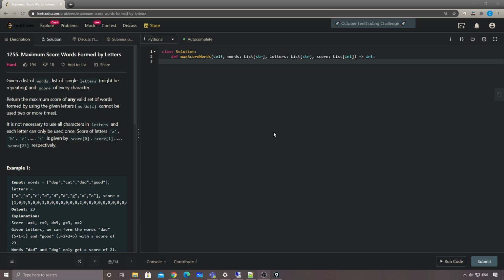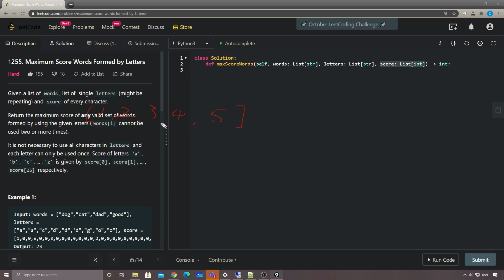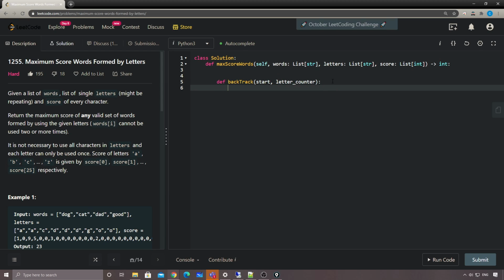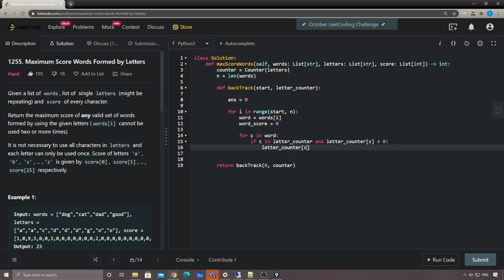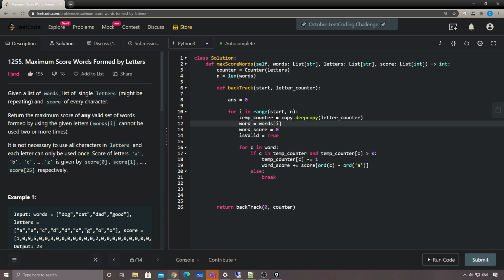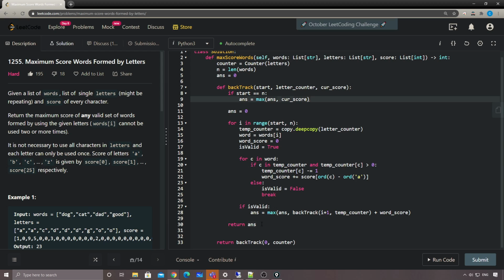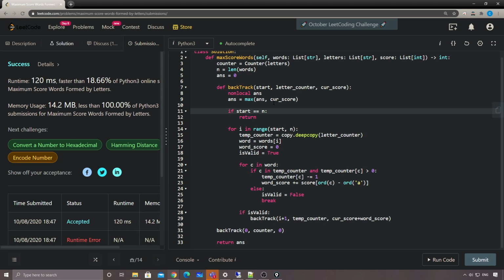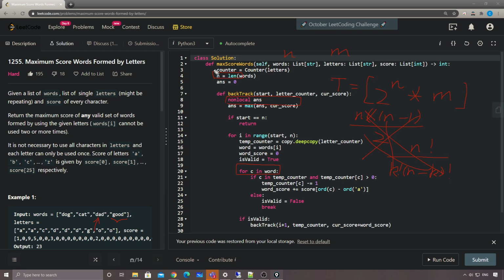LeetCode 1255. Maximum Score Words Formed by Letters